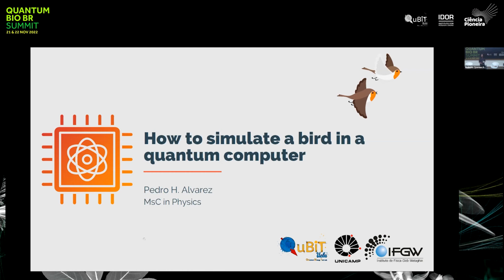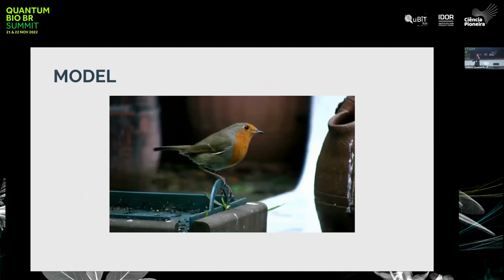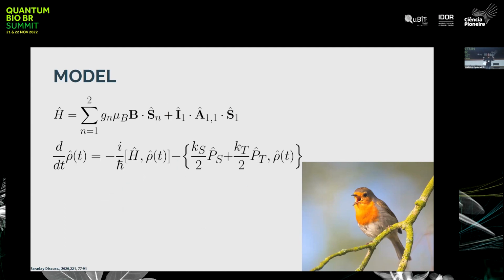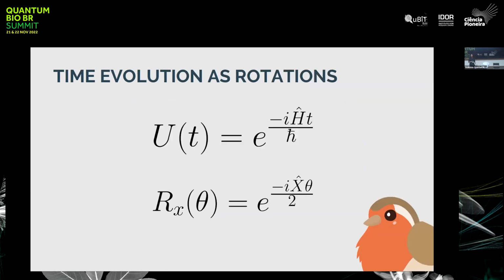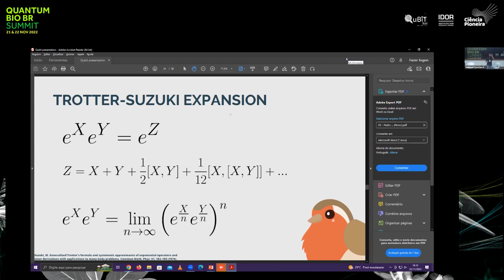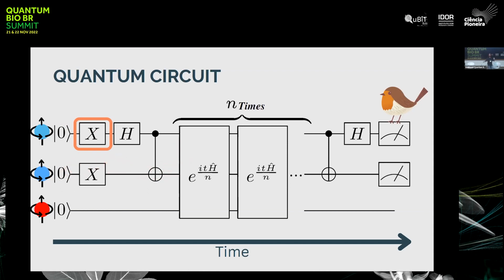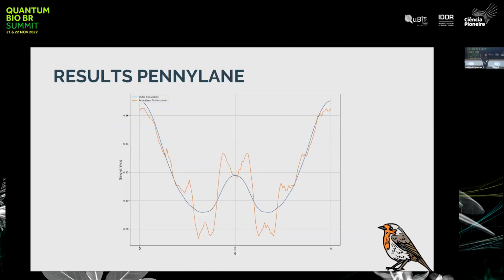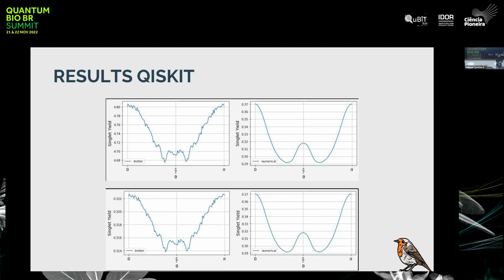Quantum Bio BR Summit 2022: Simulating avian magnetoreception in a quantum computer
Nos dias 21 e 22 de novembro de 2022, o Quantum Bio BR Summit reuniu na cidade do Rio de Janeiro cientistas, estudantes e entusiastas para uma série de palestras sobre Biologia Quântica.

Pedro Alvarez (Unicamp) falou sobre métodos de aplicação de um computador quântico para o estudo de magnetorecepção aviária.

O Quantum Bio BR Summit foi realizado pela iniciativa Ciência Pioneira em parceria com a Universidade da Califórnia (UCLA) e o Instituto D'Or de Pesquisa e Ensino (IDOR).